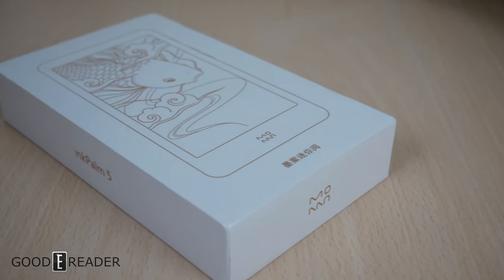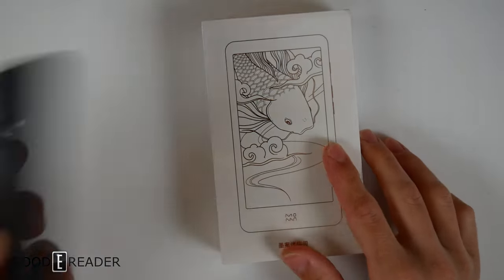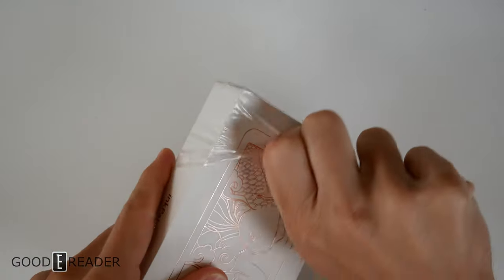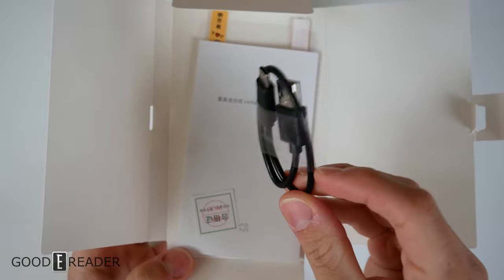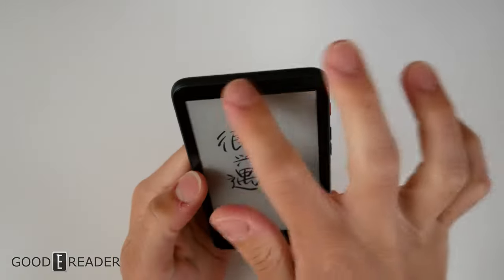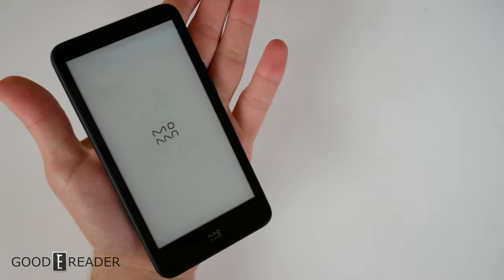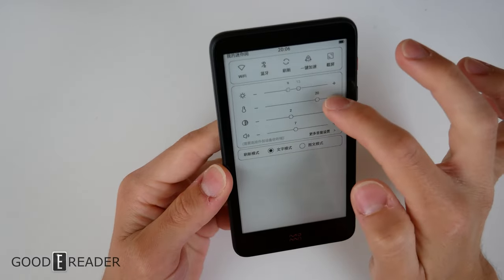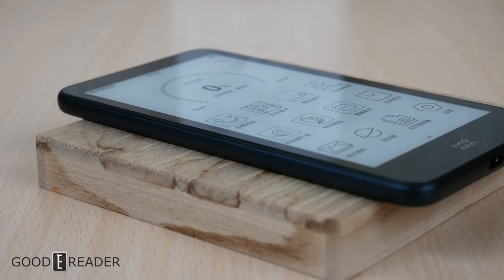Xiaomi Moaan Inkpalm 5 Mini eReader Unboxing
Are small e-Reader back?! Well, sure hope so. The Kobo Mini was launched quite some time ago and since then, no other small-screen e-Reader has ever been released. Well, outside of a few smartphones here and there.

Check out everything that comes along in the box as well as a first-time bootup